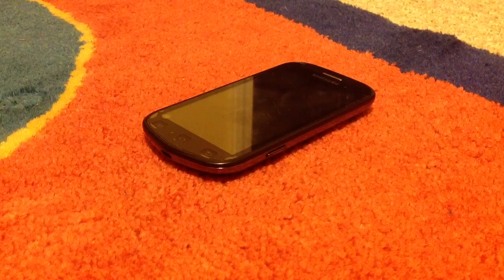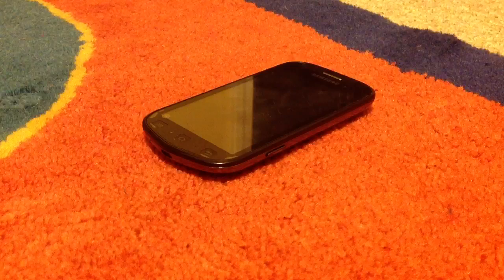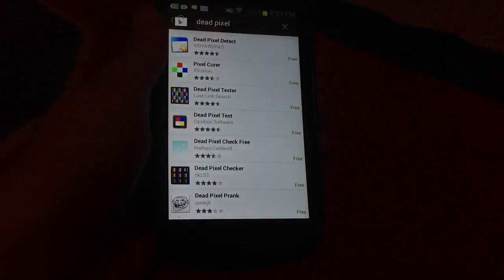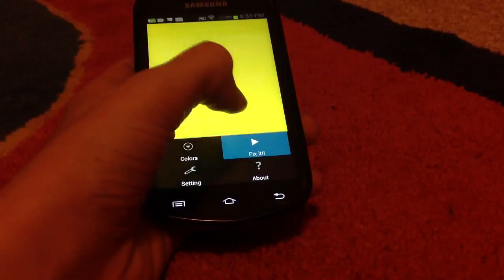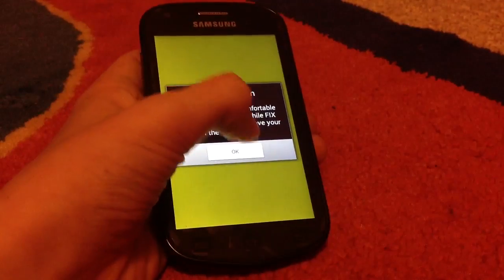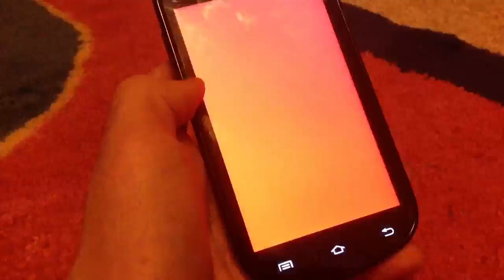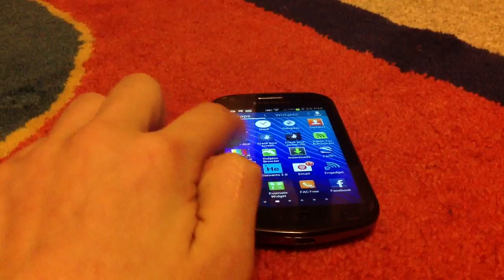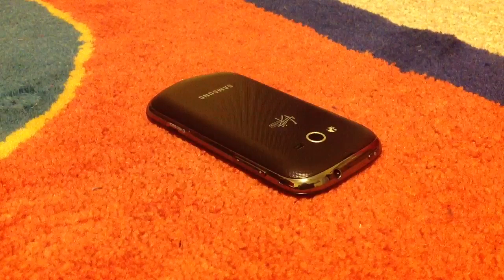Dead Pixel Fix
An easy fix.